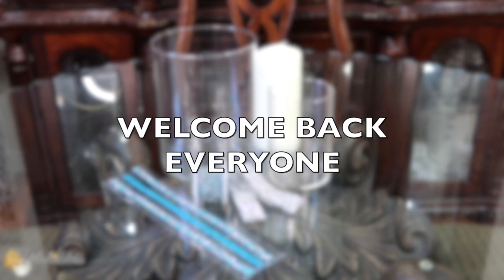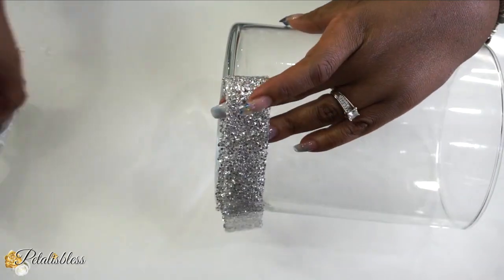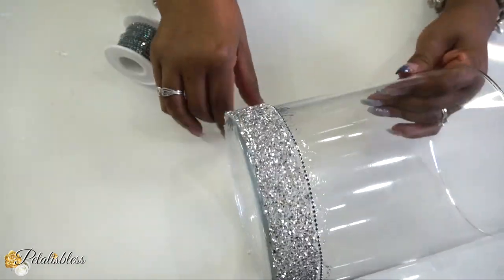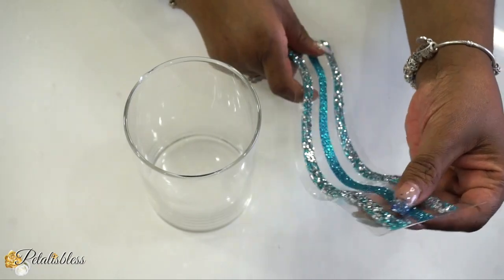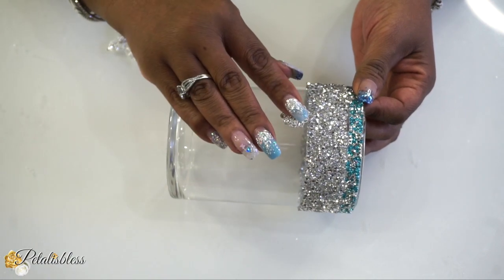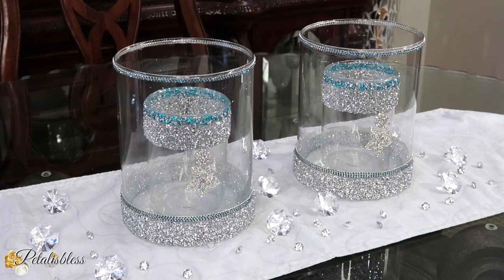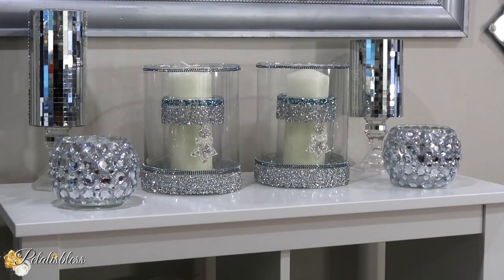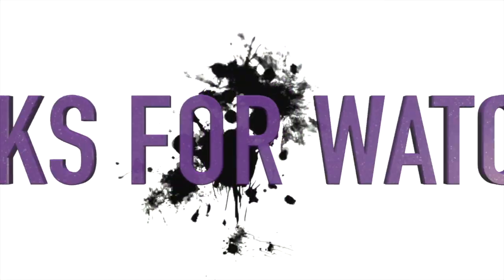DIY DOLLAR STORE GLAM DECOR | DIY GLAM CANDLE HOLDER DECOR IDEAS 2020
Hello My Glamsters!!...Today's video is 2 high end Dollar Store DIY. DIY Glam Candle Holders, DIY Glam Home Decor Ideas 2020

+ 2 Vase  (From Dollarama )
+ Blue Bling Chain (From BeeBeeCraft)
+ Silver Bling Ribbon (From BeeBeeCraft)
+ Blue Glitter Ribbon (From Walmart)
+ My Fav Bling Gems (From Totally Dazzled )

     Box Lights